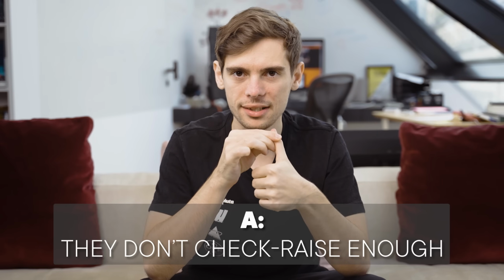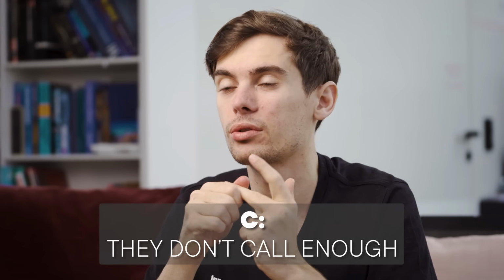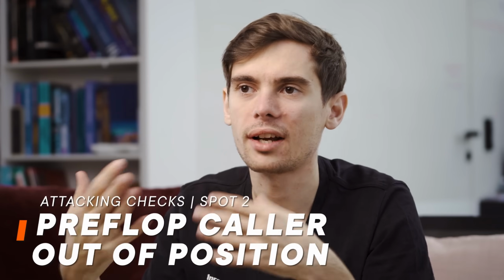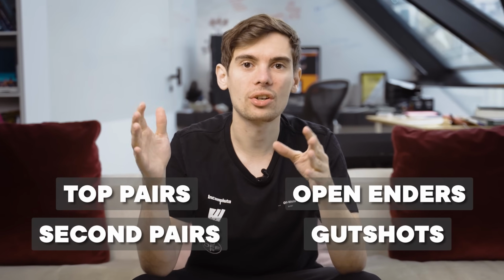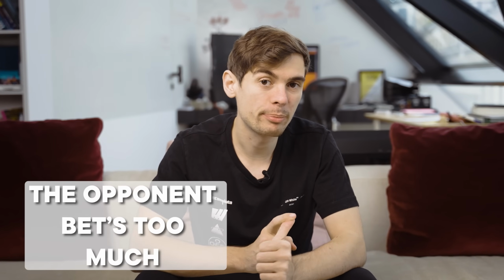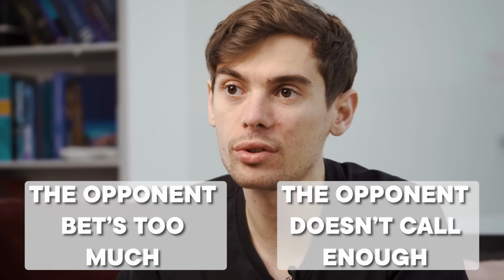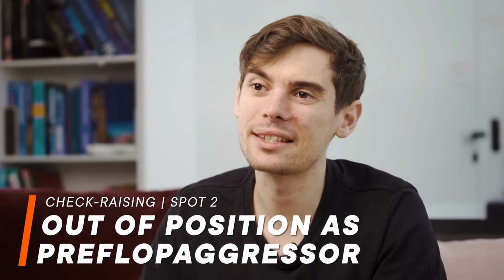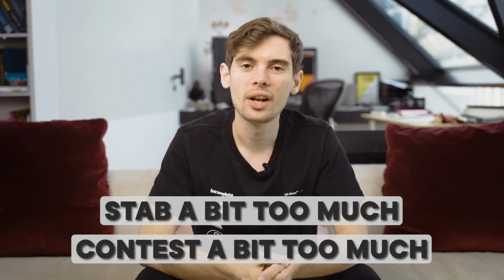Top 5 Poker BLUFF SPOTS!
Bluffing is an essential part of the game of Poker, but how do you execute it correctly?
In this video Fedor Holz is going to show you 5 spots where you need to start bluffing or to bluff more!

Start your study journey and unlock your potential with Pokercode!
Chapters:
00:00 Intro
00:20 Spot #1
03:35 Spot #2
06:50 Spot #3
08:35 Spot #4
10:00 Spot #5
Pokercode is a community and coaching platform founded by Fedor Holz and Matthias Eibinger. Together with Steffen Sontheimer they built a community of like-minded poker players all looking to learn poker in a new way. Get poker coaching and improve your play now by creating your FREE Pokercode account!